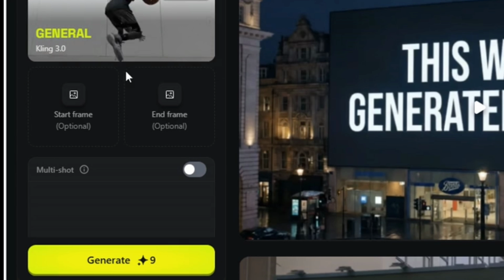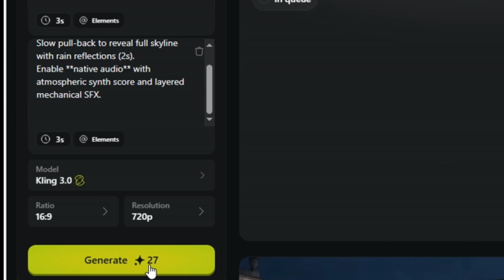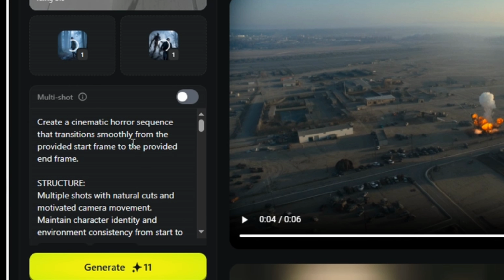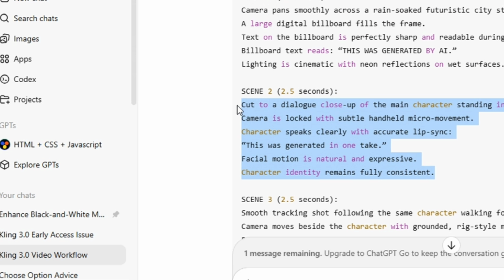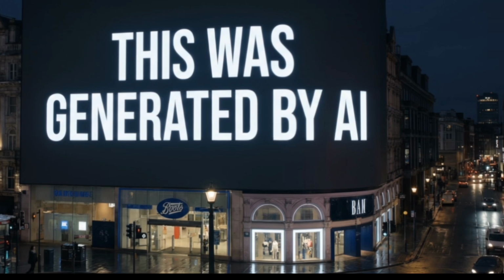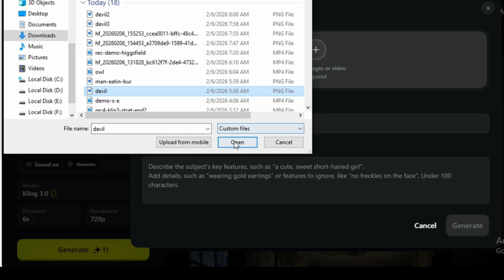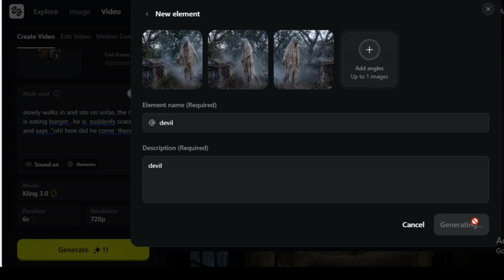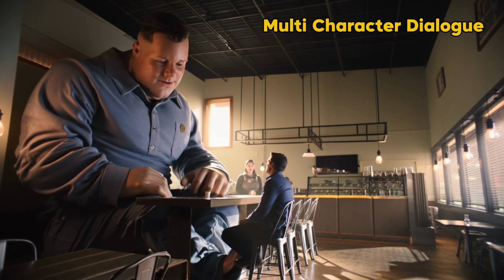I Tested Kling 3.0 - This AI Can Make Movies Now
Looking for Kling 3.0 Unlimited access without restrictions?
In this video, I’ll show you how Higgsfield gives creators powerful access to Kling 3.0, making AI Video creation faster, smarter, and more flexible. If you’re searching for Free Kling alternatives or want true Kling Unlimited features, Higgsfield is a game-changer. 🎬✨

🔥 What you’ll learn:

How Higgsfield unlocks the full potential of Kling 3.0

Ways to use Kling Unlimited tools for advanced AI Video generation

How creators use Free Kling–style workflows with premium results

Prompt tips to get cinematic outputs from Kling 3.0 on Higgsfield